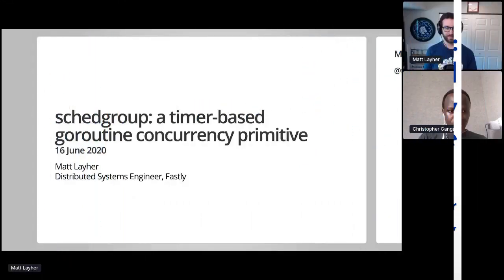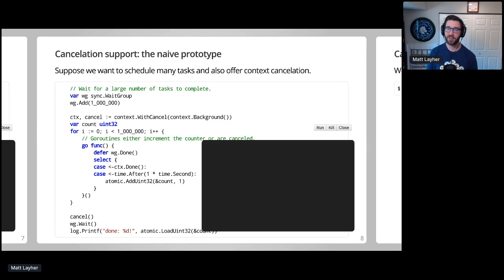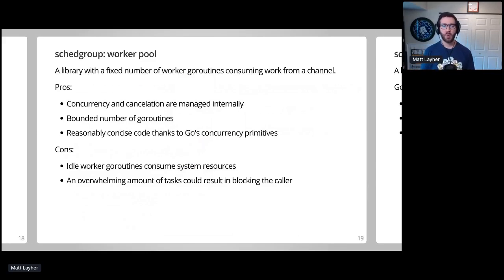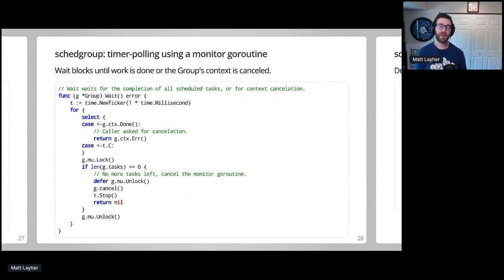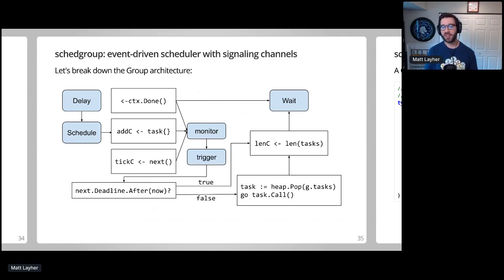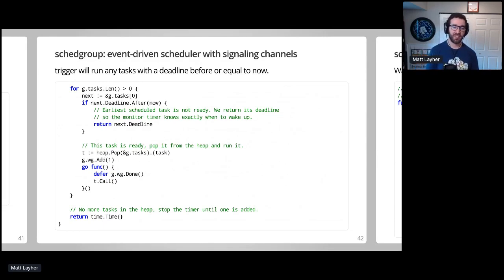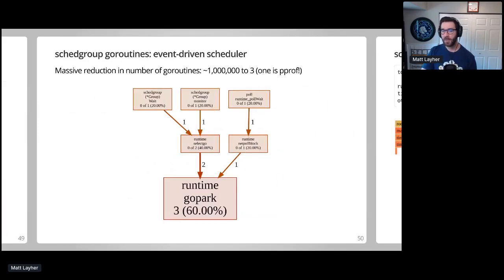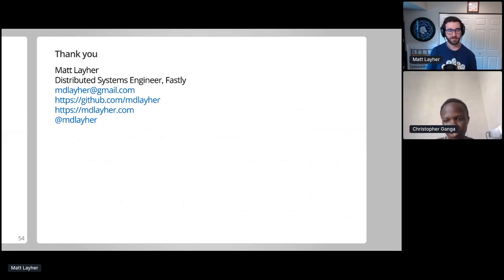GopherCon Europe 2020: Matt Layher - Schedgroup: a Timer-Based Goroutine Concurrency Primitive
About the talk:
Go provides first-class support for concurrency primitives such as goroutines, channels, and select statements. In addition, the Go runtime provides excellent support for high-resolution timers. By combining these primitives, we can create powerful new ones that take advantage of Go’s concurrency and runtime timer facilities.

This talk will introduce a timer-based concurrency primitive called a “schedgroup”: short for “scheduler group”. The schedgroup.Group API mimics the familiar and simple sync.WaitGroup from Go’s standard library. The key feature of the schedgroup.Group type is its ability to efficiently delay or schedule the execution of goroutines according to user-specified time values.

While prototyping the schedgroup package, several different designs were explored, each with differing advantages and disadvantages:

- a minimal implementation which creates a timer per goroutine for scheduling tasks
- a timer-polling approach which checks for scheduled tasks in a queue at a fixed interval
- an event-driven scheduler approach which uses a priority queue and signaling with channels

This talk will demonstrate the strengths and weaknesses of each prototype, building on top of each previous iteration until we reach the final design and implementation of the package as it stands today. During the presentation, attendees will learn about concepts related to Go concurrency and runtime timers, including:
- blocking and non-blocking channel send/receive operations within a select statement
- patterns for implementing context cancelation in concurrent systems
- troubleshooting and prevention of goroutine deadlocks
- efficient use of Go’s time.Timer APIs for tracking elapsed time during operations
- implementing a time-based priority queue with Go’s container/heap package

About the speaker:
Matt Layher (@mdlayher) is a Distributed Systems Engineer at Fastly, and a regular contributor to a wide variety of open source networking applications and libraries written in Go.